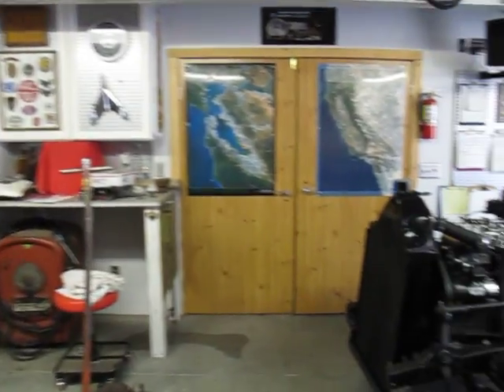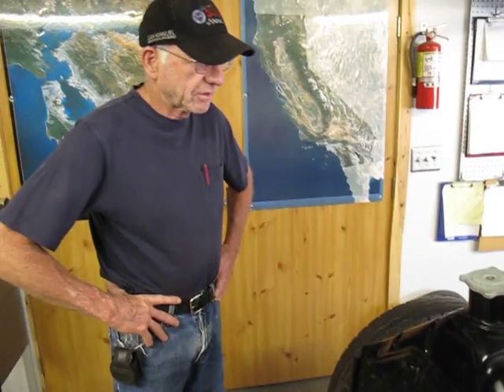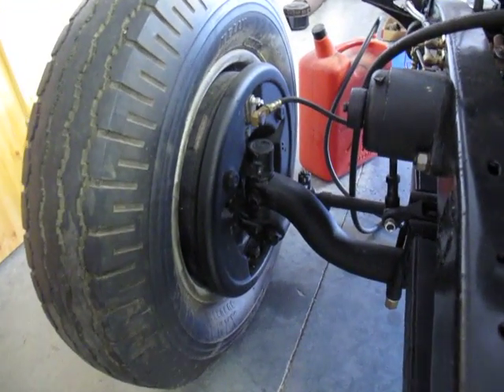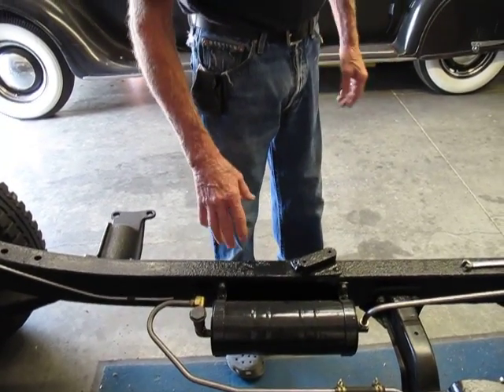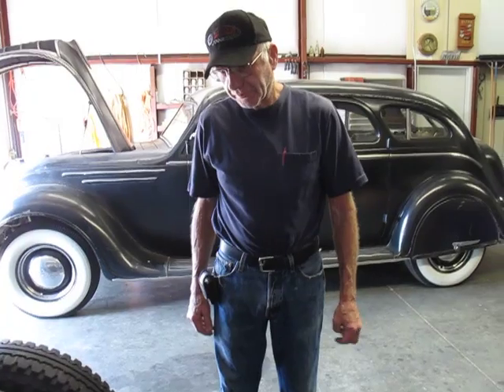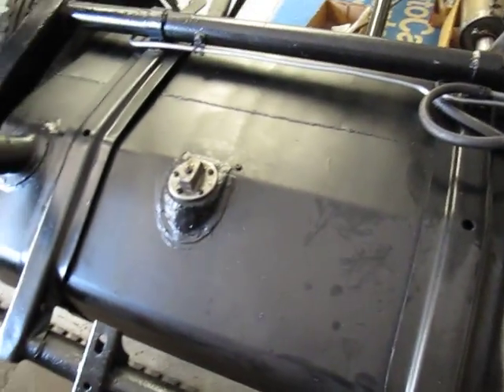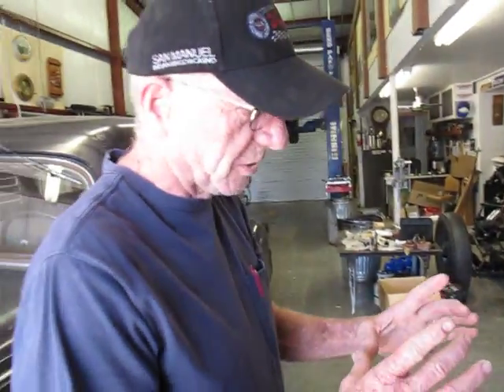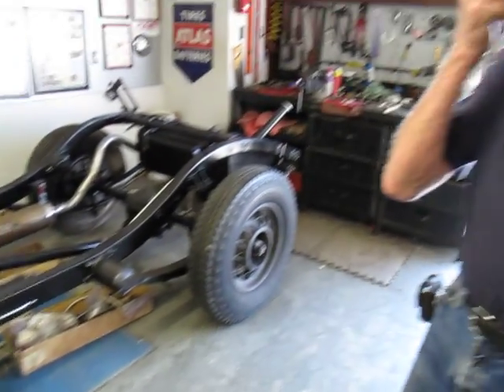1935 Chrysler Airflow Custom Imperial CW Limousine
Master Mechanic Phil Putnam gives us an overview of his 1935 Chrysler Airflow Custom Imperial CW Limousine restoration project.

Phil has dedicated himself to the restoration and preservation of all models of Airflow.

In this video Phil points out and explains some of the unique components of this incredible piece of automotive history.